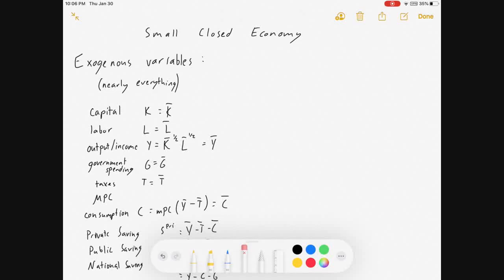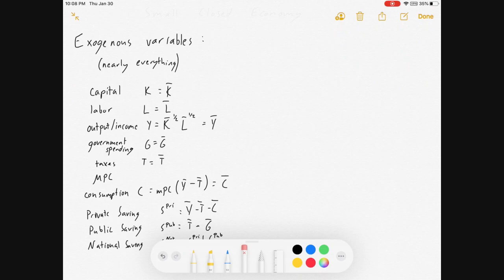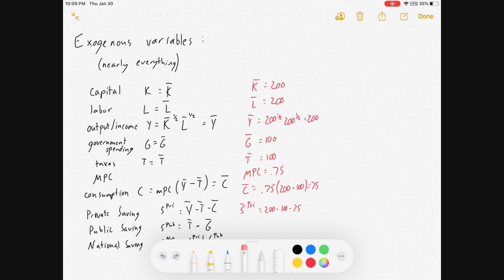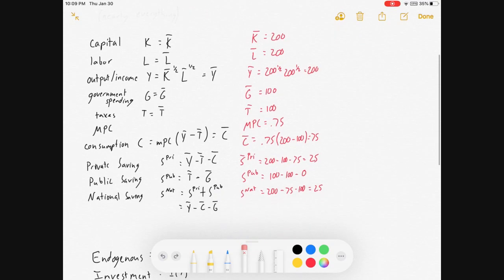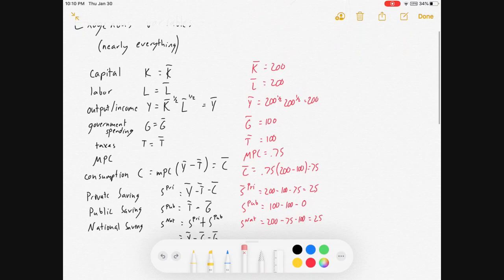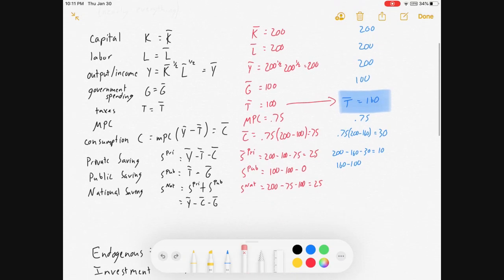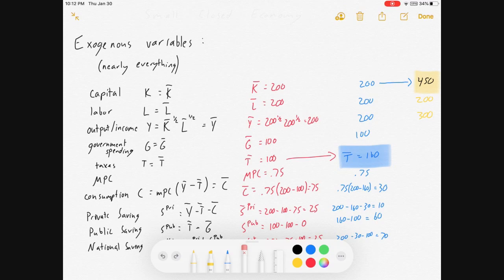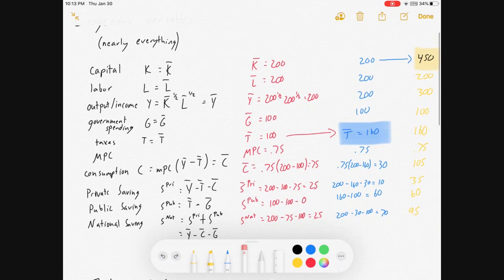Simple Closed Economy Macroeconomics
I walk the viewer through a simple closed economy and show how to solve for output, consumption, savings and investment, and equilibrium interest rates.